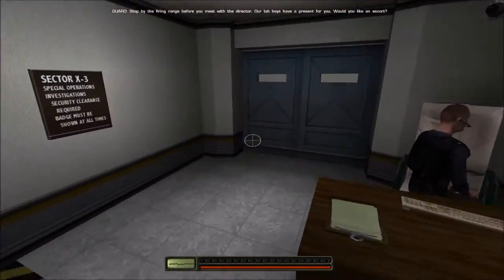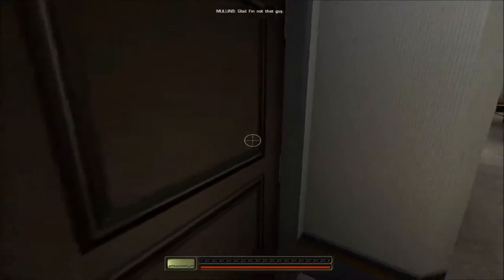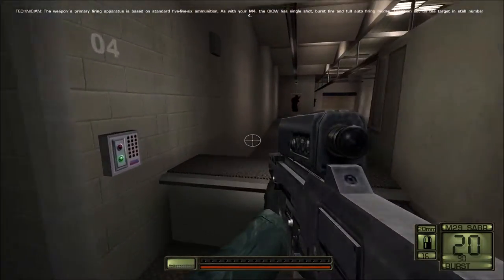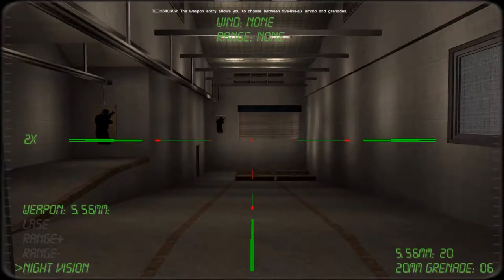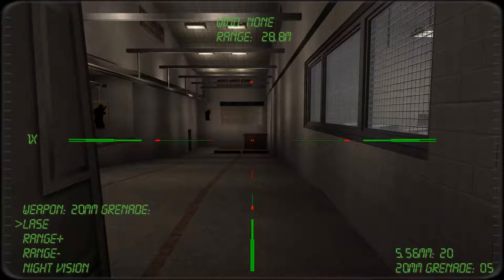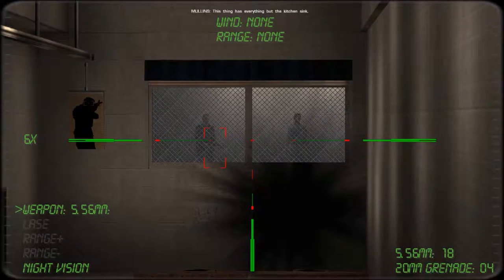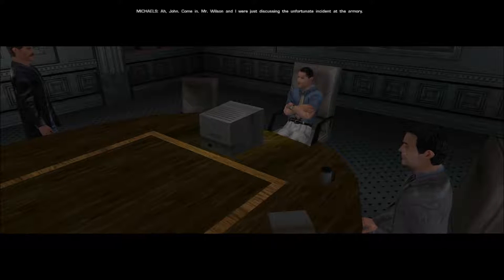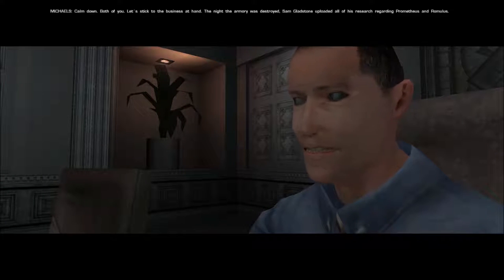Objective Individual Combat Weapon - Soldier of Fortune 2 Playthrough (Episode #18)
TheLightBad96 here with Episode 18 Of Soldier Of Fortune 2 today.
(Read the Description Below for full info)

In this Episode I get sent to The Main Shop Complex following the events of the last episodes to discuss more things about the Gemini Virus and Prometheus and then I get a new toy to play with "the XM29 OICW" before leaving to bring back yet another scientist from some siberian hellhole . Enjoy

Share your thoughts in the lovely section below I would love to hear requests and criticism

(Credits area)
Raven Software - For the Game